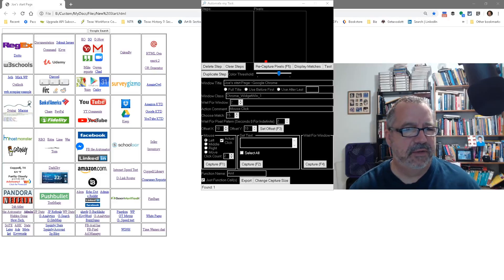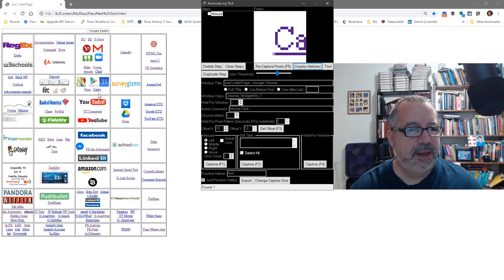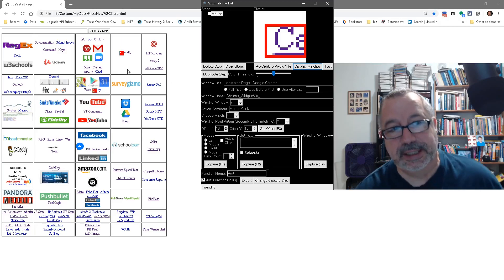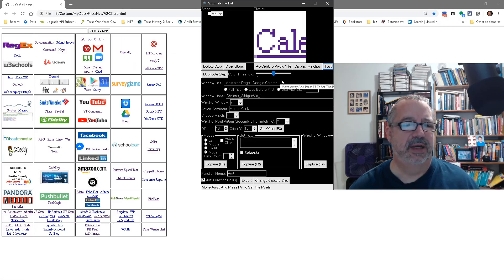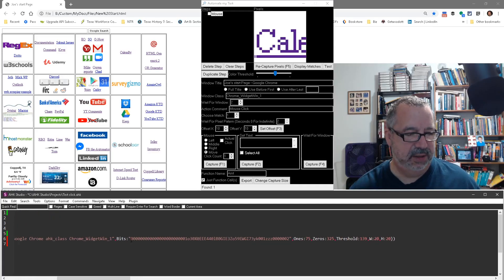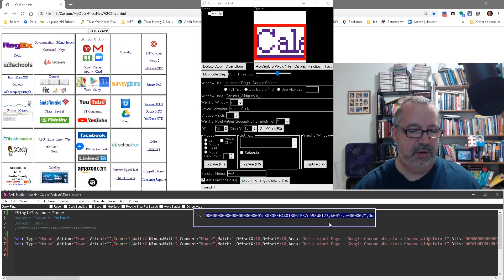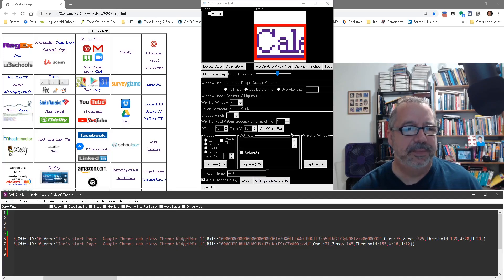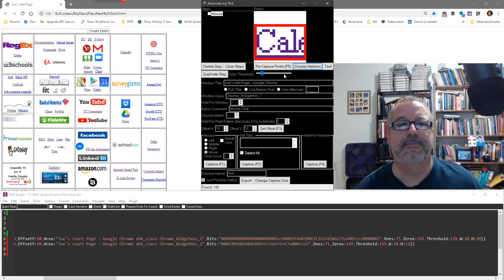05 Automate my Task: Recapture and Color-Threshold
In this tutorial of Automate my Task I walk through: Re-capturing an Image and working with the Color Threshold